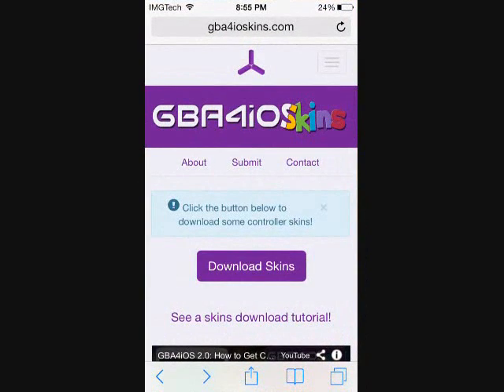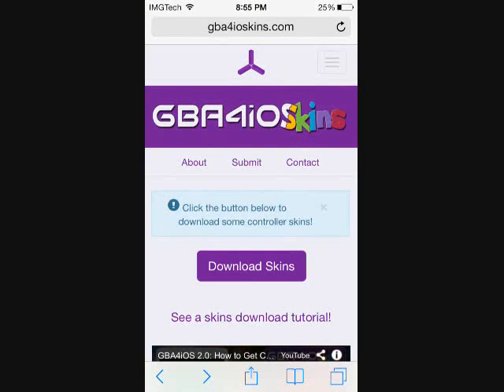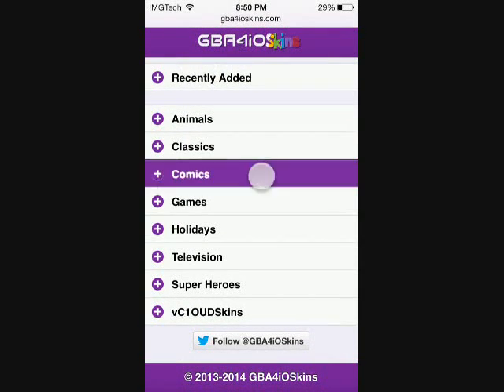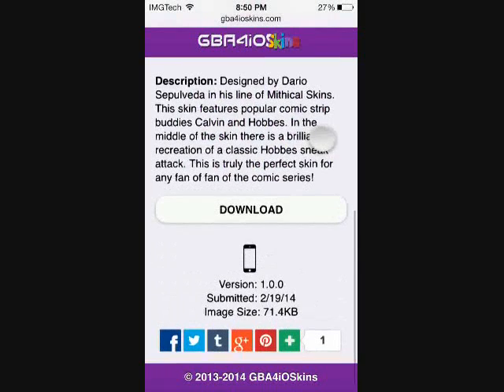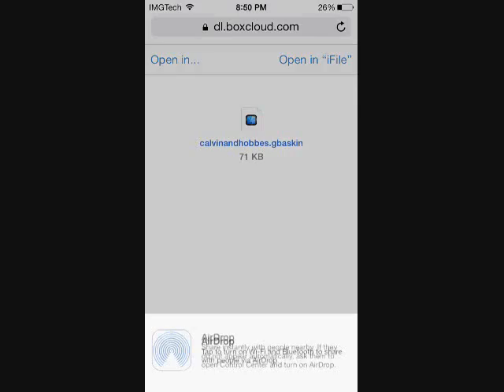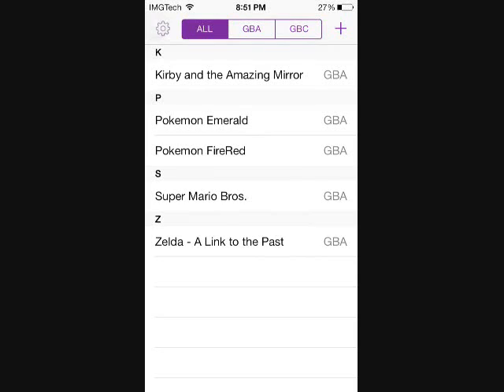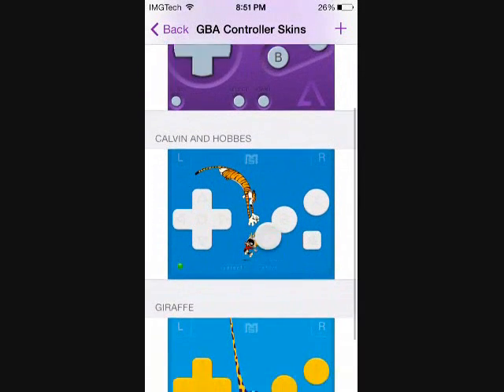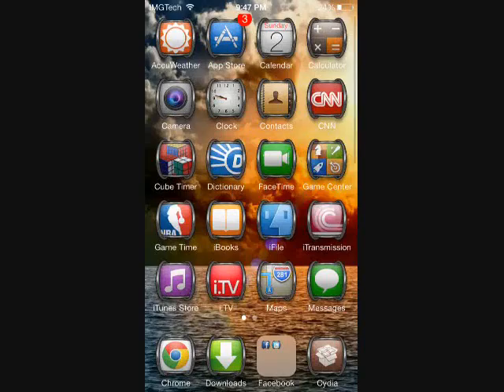How to Download Skins for GBA4iOS 2.0 (Change Controller Appearance)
How to download skins for your GBA/GBC emulator on iOS. Hopefully this clears up some of the things from my previous install video.